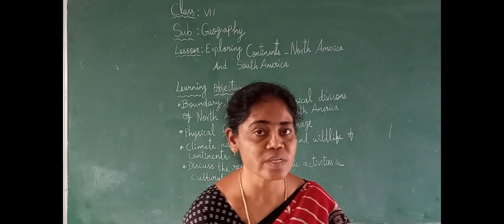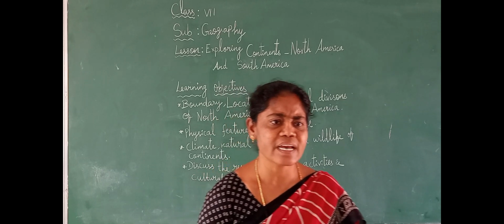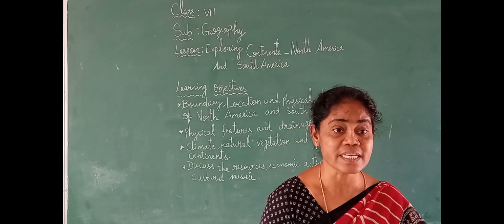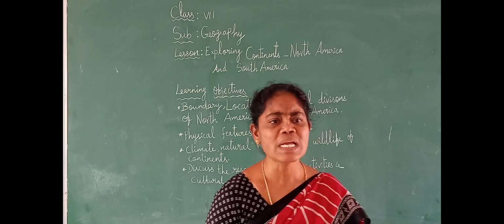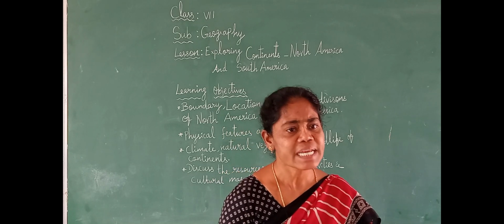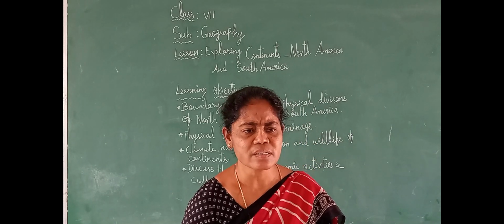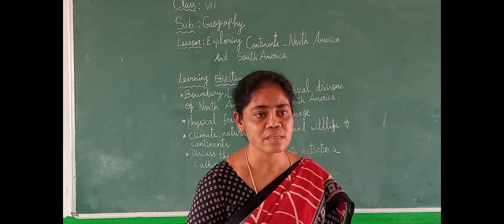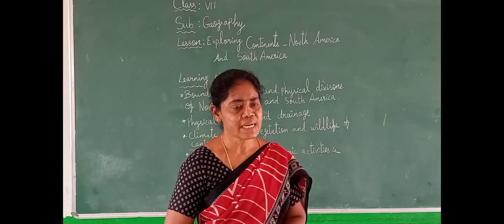VII STD - GEOGRAPHY -EXPLORING CONTINENTS - NORTH AMERICA AND SOUTH AMERICA - PRESENTED BY ELAVARASI